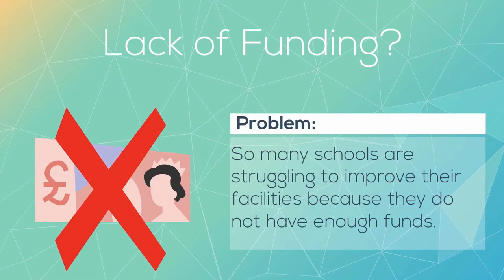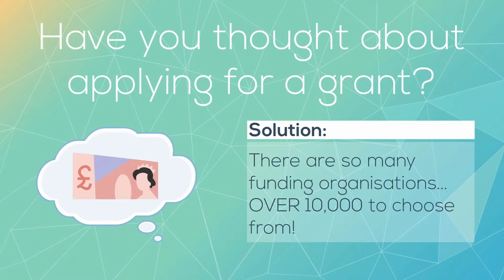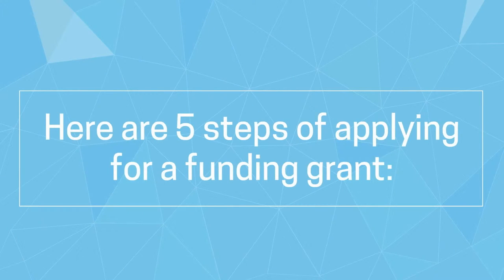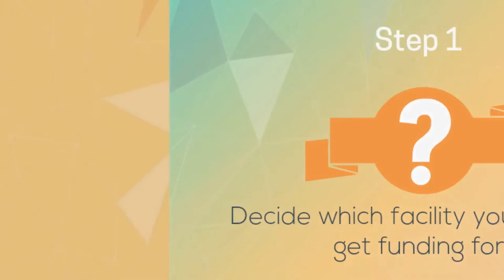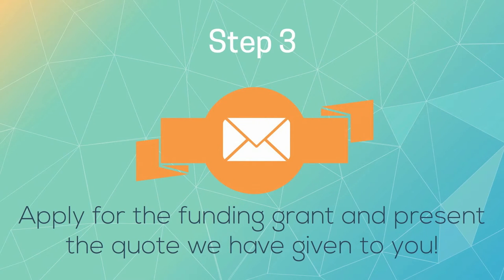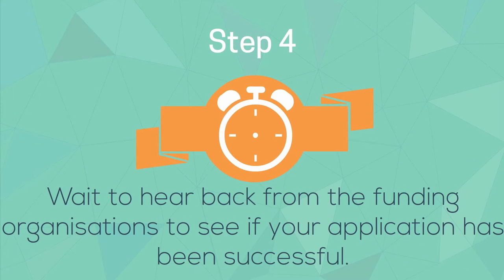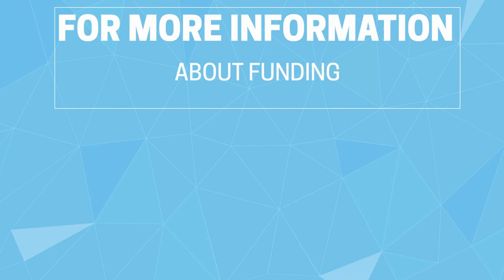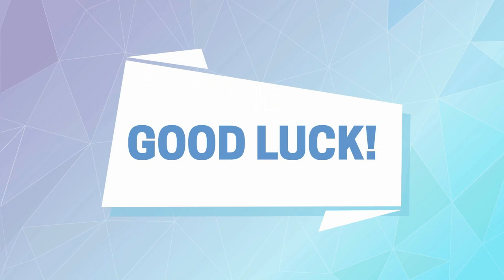Funding Opportunities for Schools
Funding Opportunities for Schools can be shown in this video. There are quite a lot of support possibilities that organisations can apply to get. Companies which could make application for support can include nurseries, educational institutions like schools, universities and colleges, as well as voluntary companies for instance youth groups and sports clubs. Additional establishments that can attempt to obtain funding grants could be in the public and private sector. Sports pitches, multi-purpose areas and all-weather surfaces are some sorts of outdoor surfaces which can be funded for. Indoor facilities may be funded too, this might include health and fitness centres and activity halls. A lot of educational facilities as well as recreational centres would like to enhance their playground by having fitness markings and additional accessories. It's common for secondary schools to be allowed money regarding sports and play features. Educational facilities can really increase their services with the help of improved facilities and features. Your high school may be upgraded by having these funding grant opportunities, that can possibly be unique suitable for you. Right after you have found the best funding grant for you and your facility, by using accredited specialists, you will be able to raise your own allowance.

One more popular educational establishment who may submit a funding application is nurseries. This may be private nurseries or even regular nurseries, and many financing can be made available. Children should be able to be taught in a social environment as it can certainly help their progression. It allows the children to progress whilst discovering new things. There's lots of funding opportunities around for various unique facilities and features for nurseries. Funds are offered for outdoor and indoor games playgrounds which both include padded, safety flooring that will not cause harm to the kids. Schools old facilities will be enhanced with the help of funds to revive their top qualities. Small-scale areas suitable for sports activities can also be funded for, as it gets the kids to participate in activities and also academic games that can help the kids grow academically. Additionally, there are various finance grants accessible to develop brand-new sports activity in addition to leisure features in leisure centres. You don’t need to build a brand-new facility, you may only use funding in order to refurbish the existing one. Features which happen to be funded for include sports activity spaces, swimming pools, games areas, MUGAs and sport gear. Ensure you point out that your leisure centre will serve the community mainly because of general public use. You have to display how the funding may help with the community when seeking financing

If you want to know more about what funds can achieve, have a look at this playlist as it shows long jump installations

Funding Opportunities for Schools - Thanks for having a look at the video We'd love to hear your opinions and suggestions; if you have any, be sure to complete the comment box provided. We'll attempt to get back to you asap with answers to your queries. It'd make us pleased if you liked watching this youtube video.